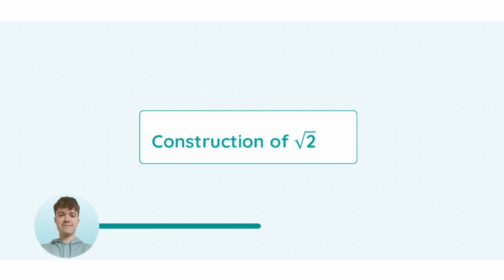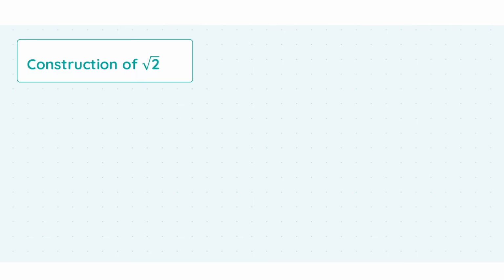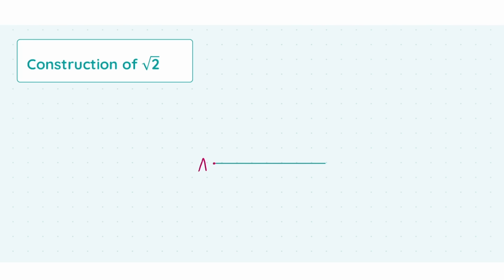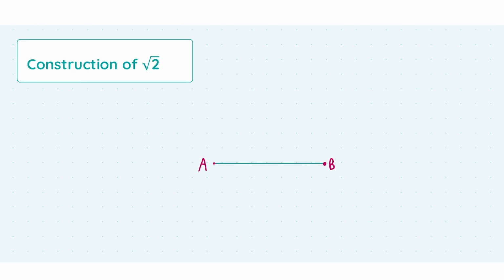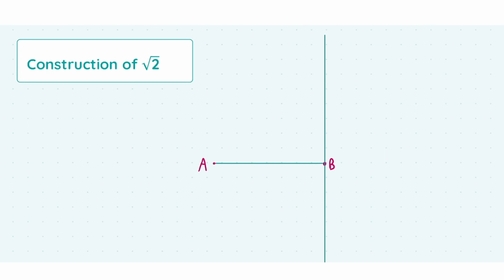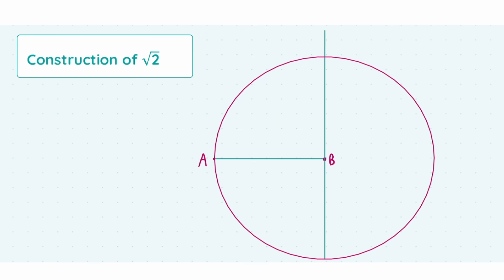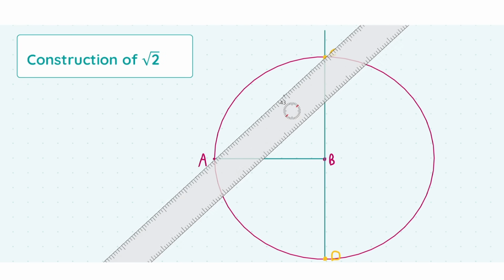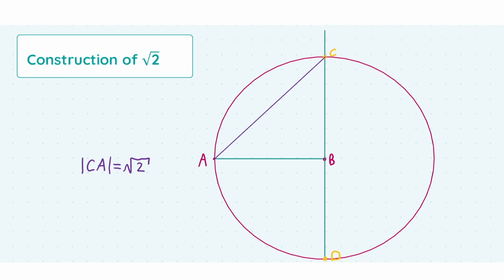Construction of Root 2; Leaving Cert Maths. Graphs of Polynomials, Algebra. A line of length √2.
Don't miss this important video - the construction of Root 2 is a sneaky one! Many people forget this one, and it's really not that hard, so take a couple of minutes to have a quickly look and you'll know this for the exam no problem.

THE BACKGROUND
The construction for the square root of 2 originates in Pythagoras' Theorem (see Euclid's Postulate 47). The premise of the Pythagorean Theorem is A2 + B2 = C2. How can we derive √2 from this?

First, rewrite the equation: C = √(A2 + B2). Letting A = B gives C = √(A2 + A2) = √(2A2). If we let A = 1, this gives C = √(2(1)2) = √(2). So if we construct an Isosceles Right Triangle with sides A & B of length 1 (unity), the length of the hypotenuse will be √2.

THE STEPS TO DRAW THE CONSTRUCTION
1. Let the line segment AB be unity (i.e. a line segment of length 1).
2. Construct a line perpendicular to AB at B (i.e. passing through B; the line can be of any length).
3. Construct a circle with centre B and radius AB using your protractor
4. Mark the intersections of the circle with the perpendicular line C
5. Draw line segment CA (its length is √2)